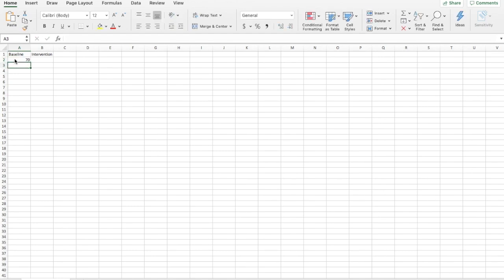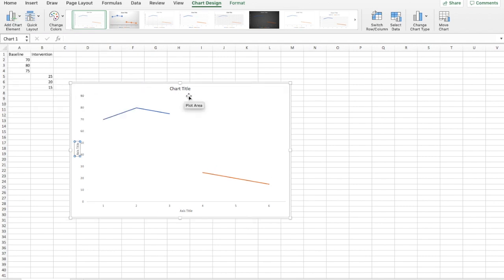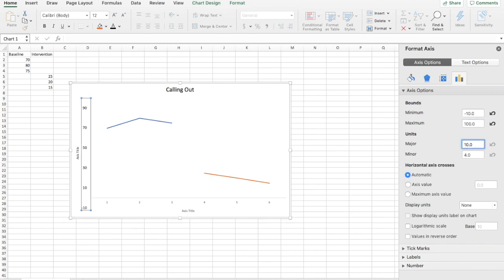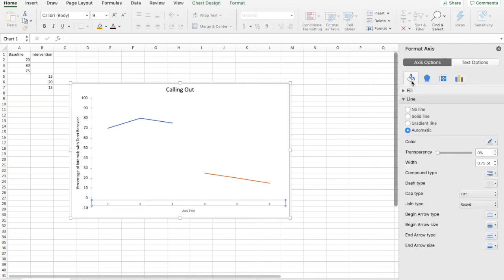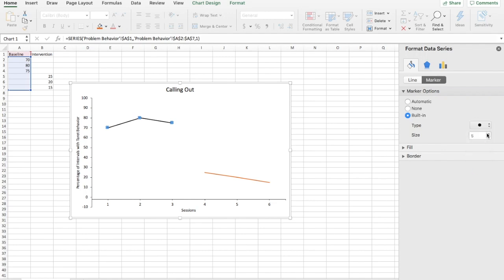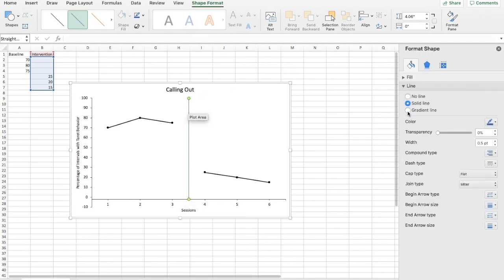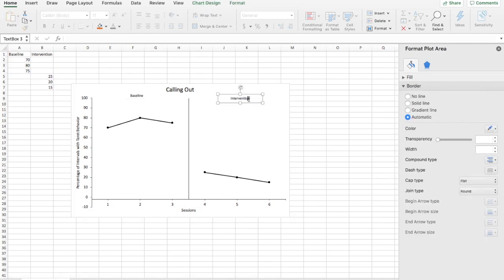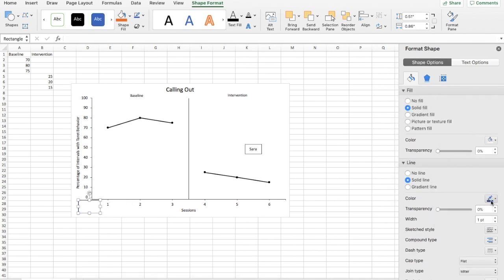Graphing TA (Mac)